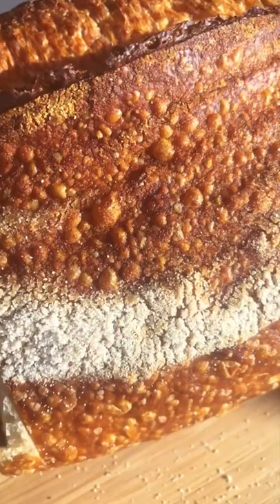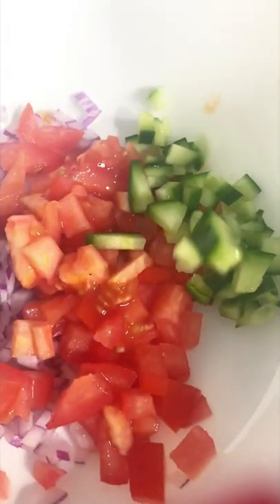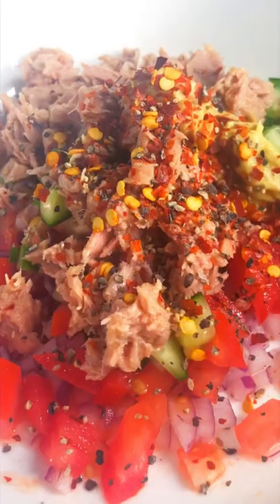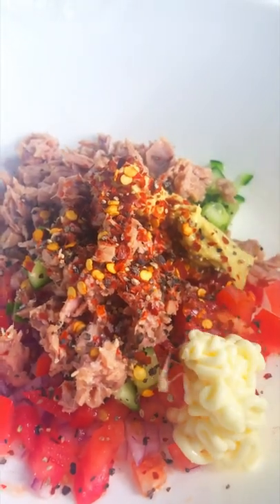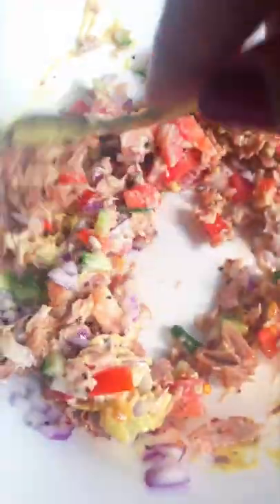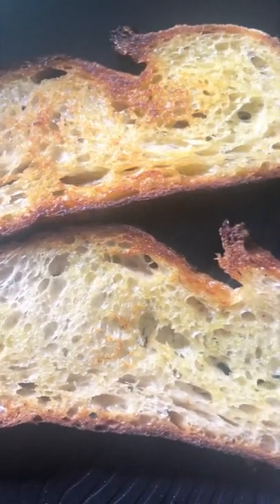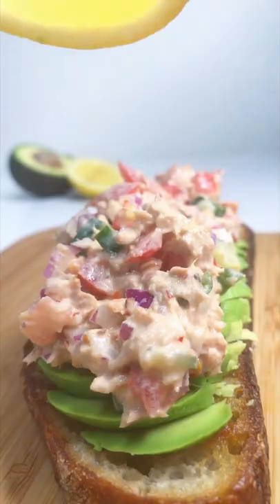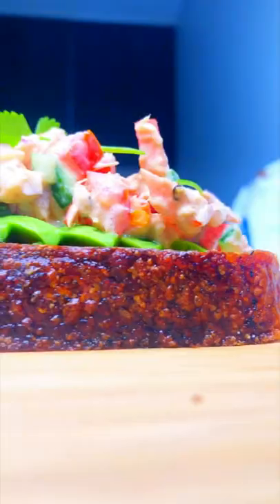10 minutes Healthy Tuna Sandwich | Open faced Sandwich | Absolutely Addictive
An open-faced tuna sandwich is my absolute favorite!
You can also leave ur comments and suggestions for future reels below!